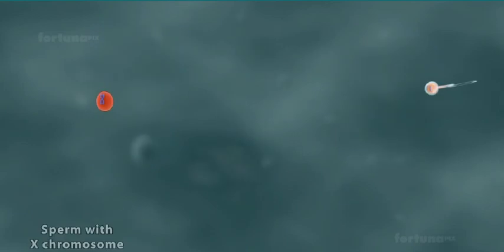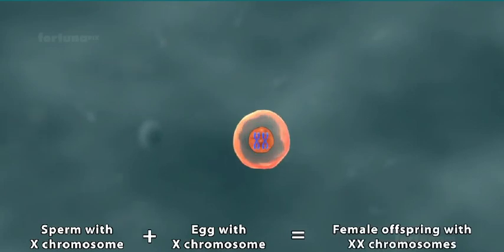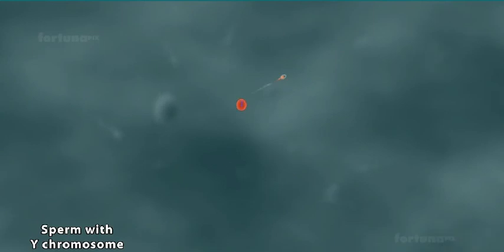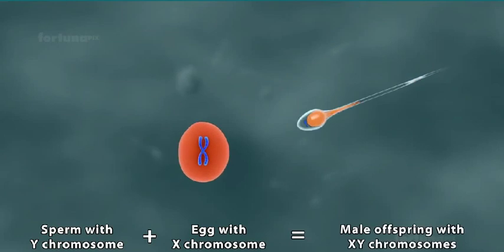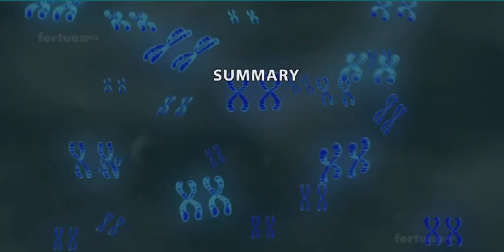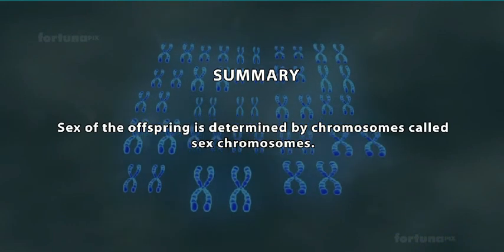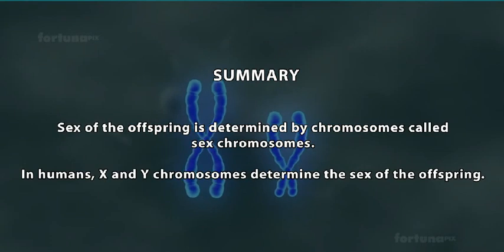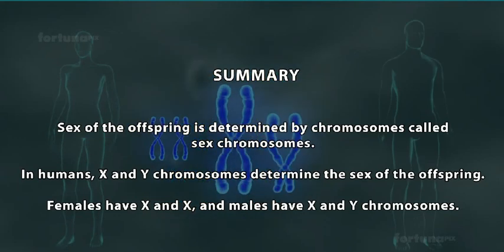Class 10, ch- Heredity And Evolution-Sex Determination